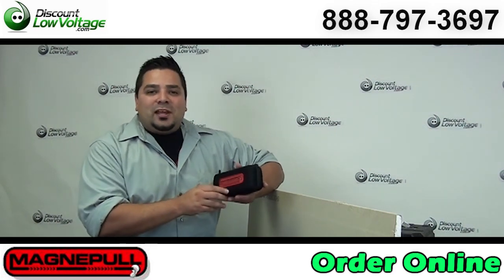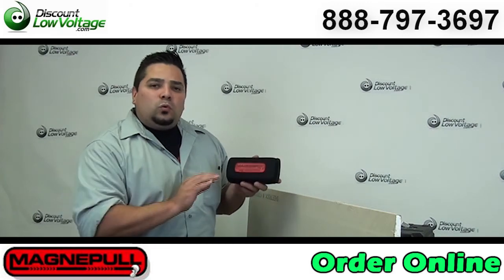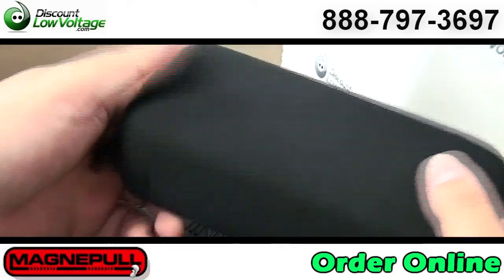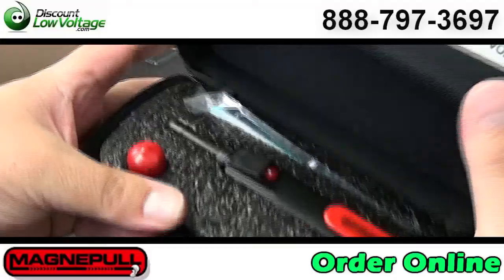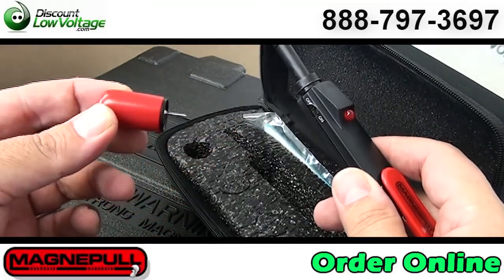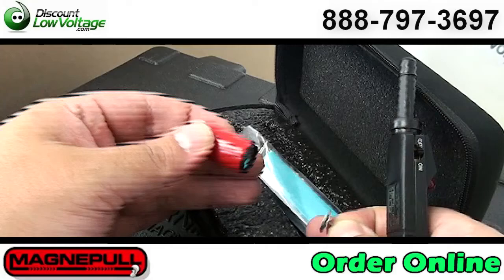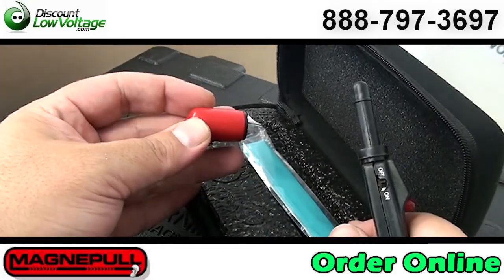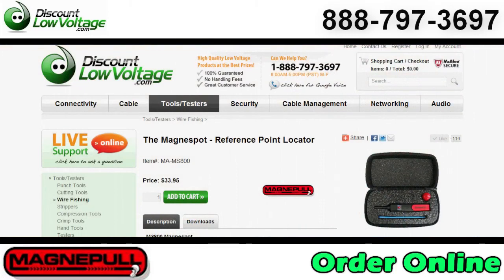Magnespot Reference Point Locator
is a handy little tool for locating a spot on the other side of drywall, reducing unnecessary holes. Simply attach the reference marker at the desired cut/drill location, and use the Magnespot point locator in a sweeping motion on the other end. When your within a few inches, an audible noise will be made.

The Magnespot works great in conjunction with the Magnepull. The Magnepull is a wire fishing tool that uses powerful magnets to fish wires through wall, above ceilings and under carpets.